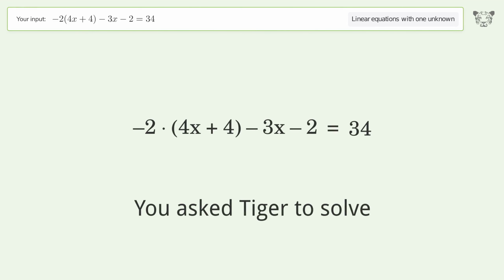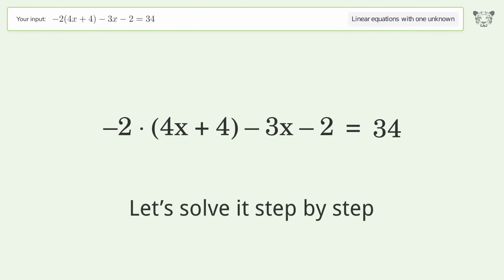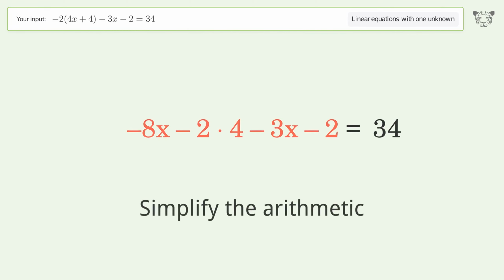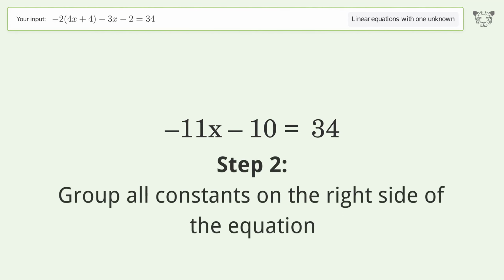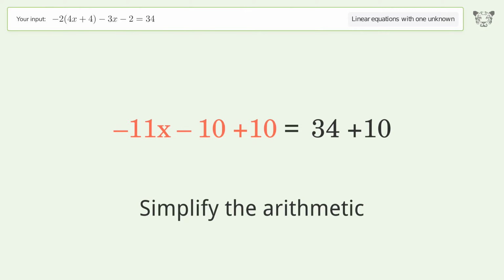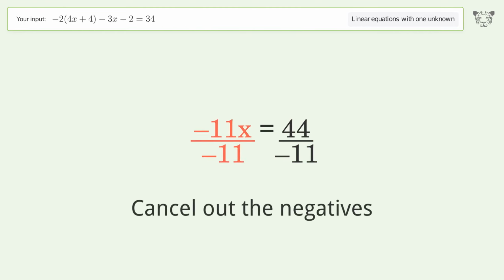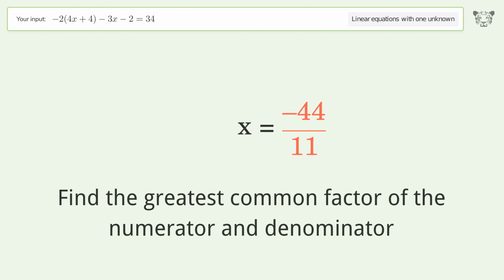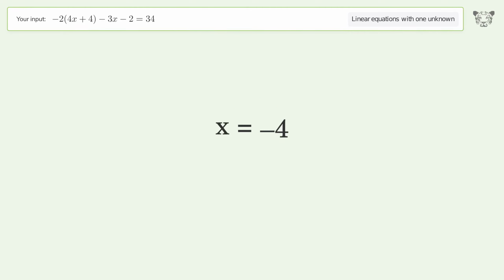Linear equation with one unknown: Solve -2(4x+4)-3x-2=34 step-by-step solution